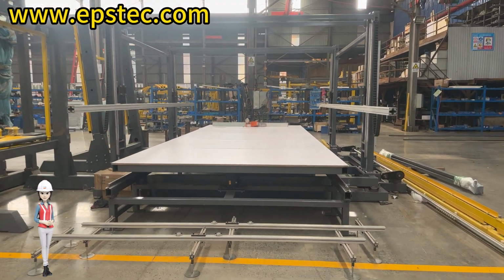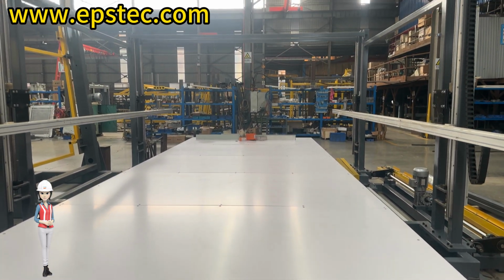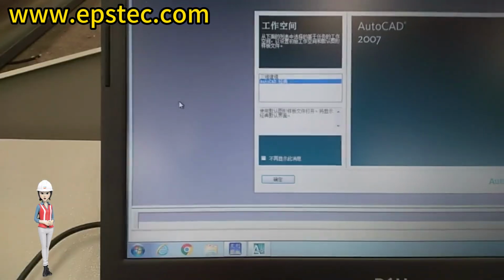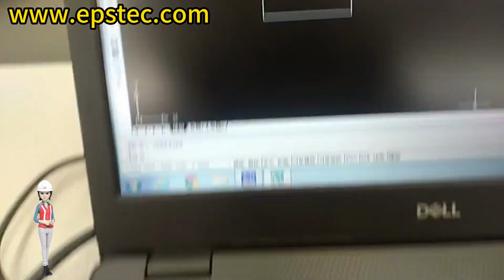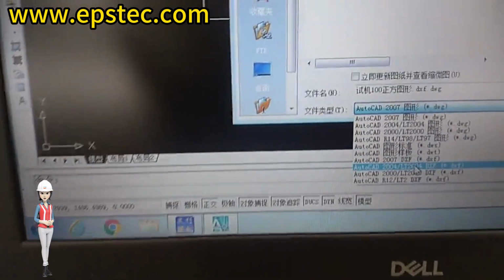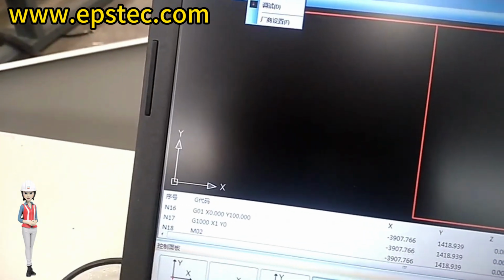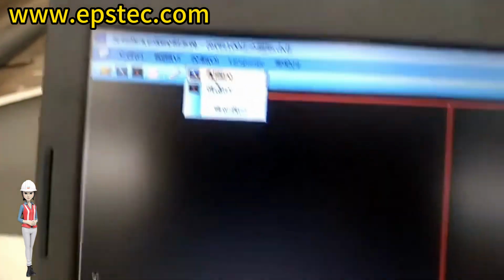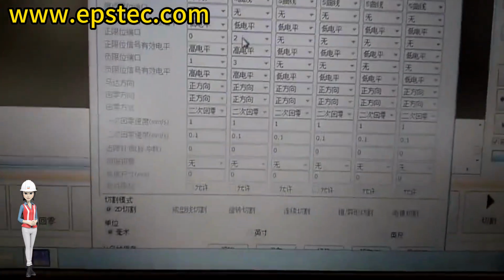How to simulated cutting process on the EPS foam CNC cutting machine?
Hello everyone, I am Fiona. In this video, we have engineer Wang to demonstrate the simulated cutting process on the EPS CNC cutting machine before the actual cutting:

Steps for simulated cutting:

1. Open the drawing software and create the desired shape to be cut. In this video, we use a square as an example. Save the shape as a dxf file and then close the drawing software.
2. Open the EPS CNC cutting machine software. Click "Open - File" to import the saved shape. Click on "Simulate" to start the simulation of the cutting process. Then click on "Stop" and "Cut" to heat up the system. The machine will start cutting according to the imported shape.
3. Click on "Control - Configuration" in the upper left corner to open the parameters. The parameters have already been set. If there is any deviation, enter the password to make modifications.

Skype:fionaying